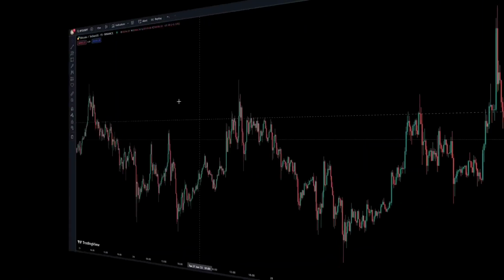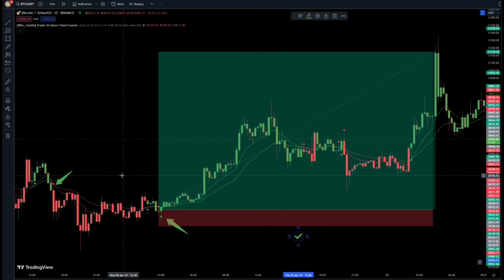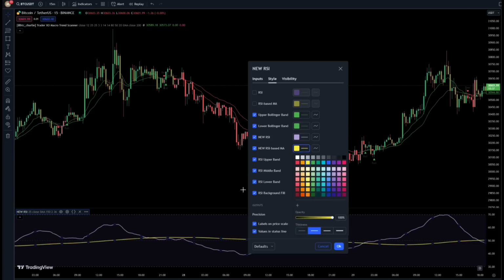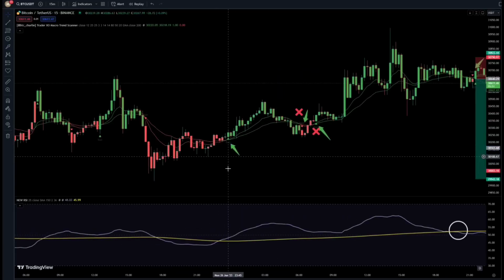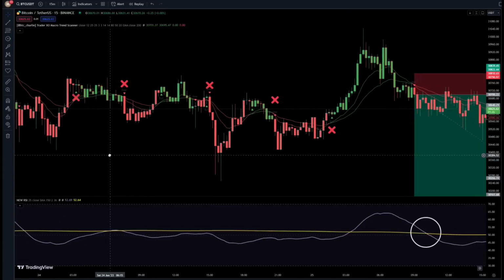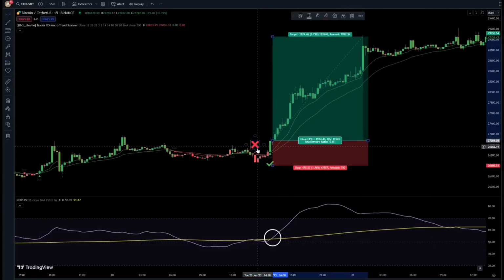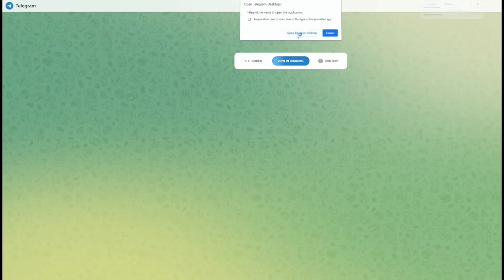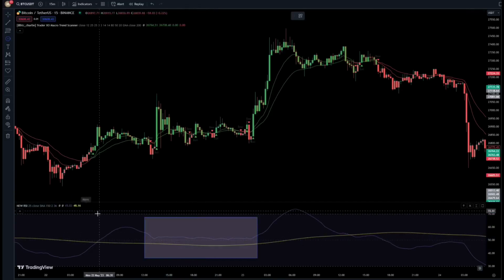NEW Magic RSI New premium indicator became free Work all ma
🌟 Welcome to Mage of Trades! 🌟

🔮 Where Forex Meets Crypto, and Magic Happens! 🔮

Hey there, future trading wizard! Whether you’re here for forex insights, crypto breakdowns, or just some good ol’ market banter, you’re in the right place. At Mage of Trades, we turn complex charts into simple strategies and sprinkle in a bit of humor to keep things fun.

Actionable trading tips.

A mix of forex and crypto content.

No boring jargon, just straight-up value.

Drop a comment, share your thoughts, and let’s grow together!

Remember: Trading is a journey, not a sprint. Let’s conquer the markets, one pip (or satoshi) at a time! 💰